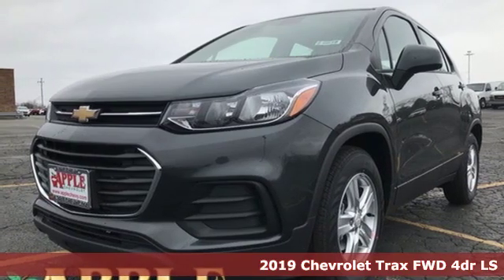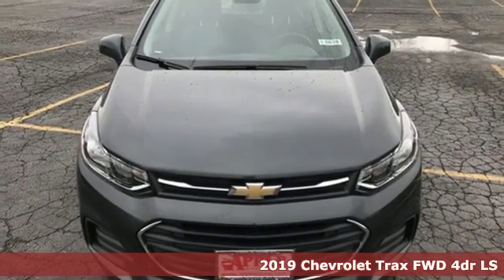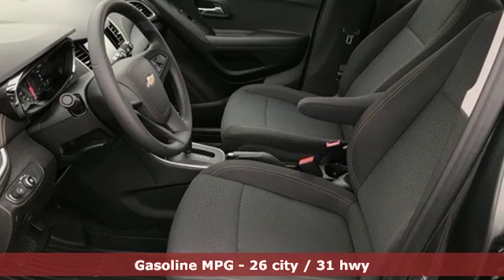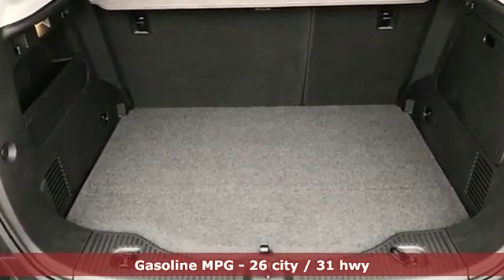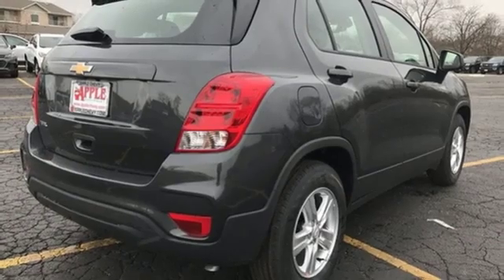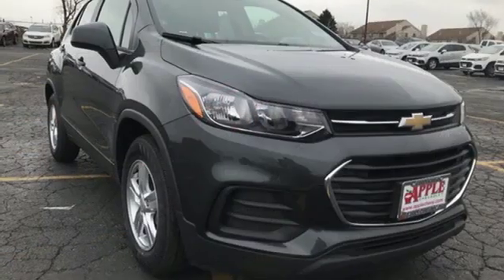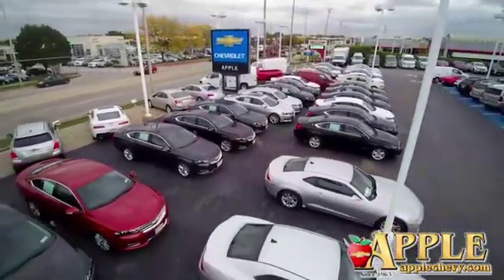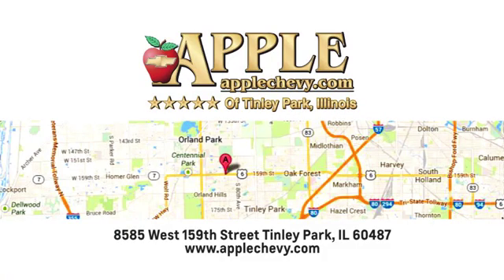2019 Chevrolet Trax Tinley Park IL Orland Park, IL #19-0638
Year: 2019
Make: Chevrolet
Model: Trax
Trim: LS
Engine: ECOTEC 1.4L I4 SMPI DOHC Turbocharged VVT
Transmission: 6-Speed Automatic
Color: Gray
Interior: Black
Stock #: 19-0638
VIN: 3GNCJKSB0KL239484
Gray Metallic 2019 Chevrolet Trax LS FWD 6-Speed Automatic ECOTEC 1.4L I4 SMPI DOHC Turbocharged VVTbrbrRecent Arrival! 26/31 City/Highway MPG

Address:
8585 West 159th Street